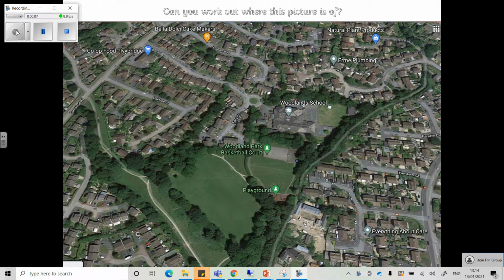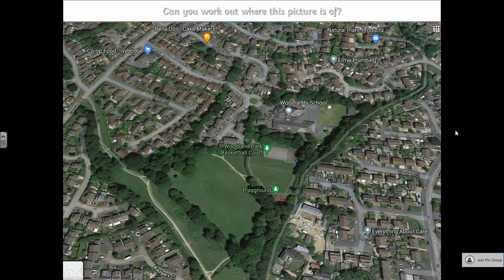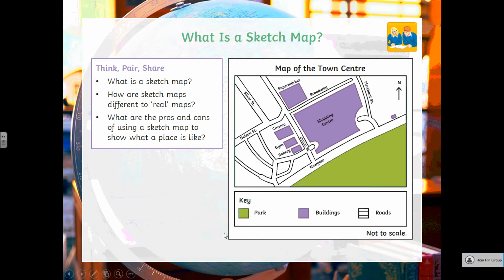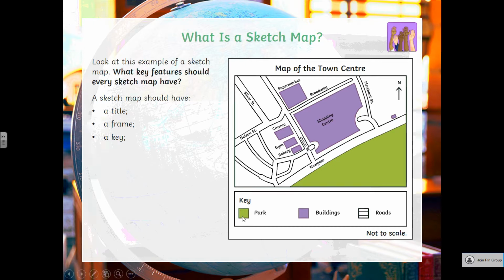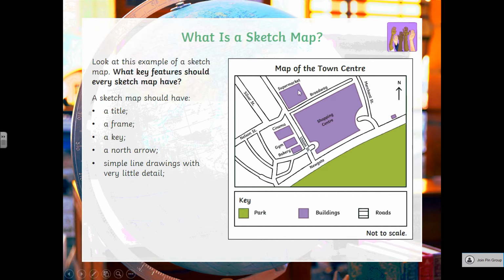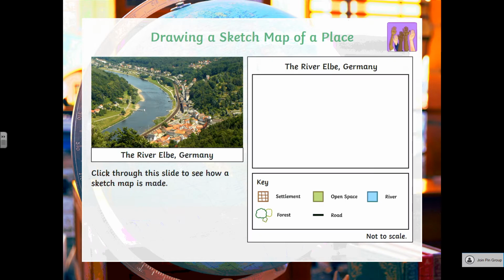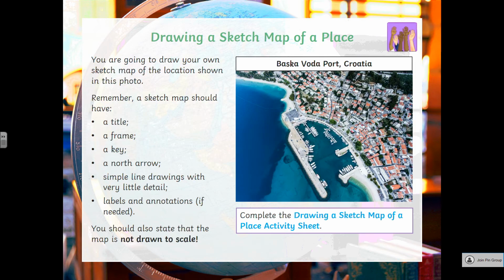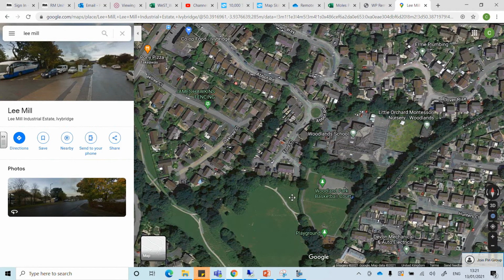Thursday 14th Y2 Topic Sketch Map activity